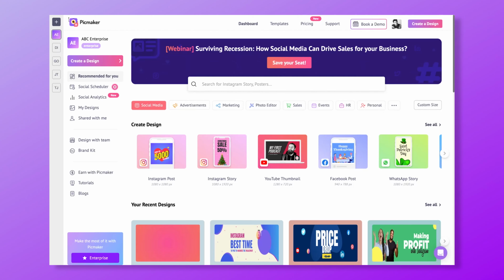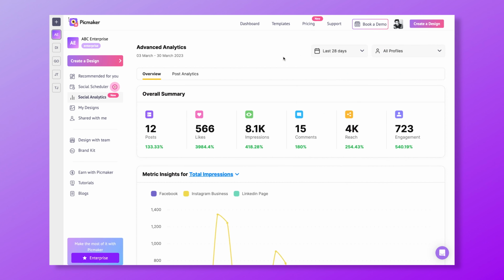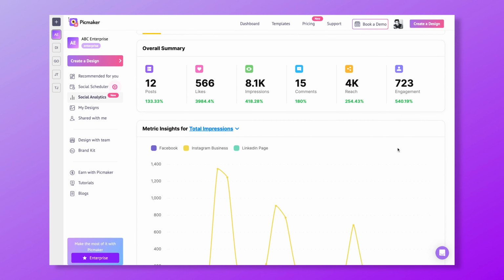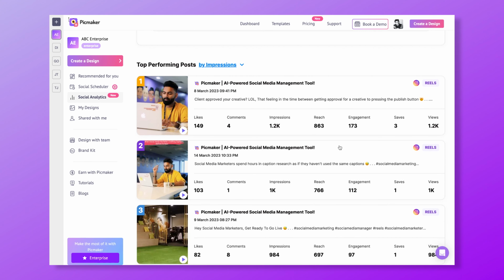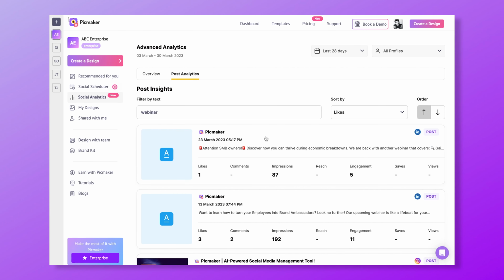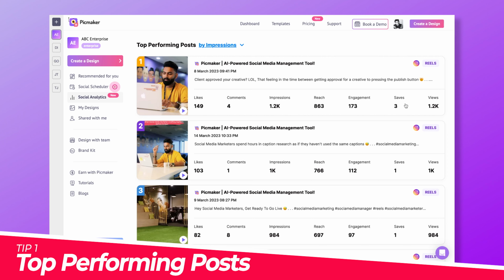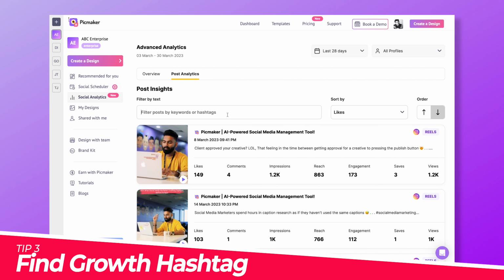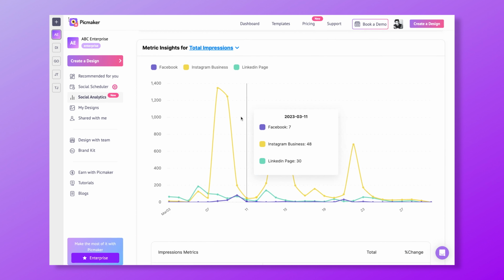The Easy Way to get Followers Fast in 2023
Learn how to grow your social media presence FAST!

In this tutorial, we share 5 actionable tips to drive your social media results.

Discover how to identify your best-performing posts, track your engagement rate, find your growth hashtag, and more.

0:00 - Introduction
0:33 - Introduction to Picmaker Analytics
0:52 - Get Started with Social Analytics
2:08 - Top Performing Posts
2:28 - Post Analytics
2:50 - 5 Tips to Drive Results Fast